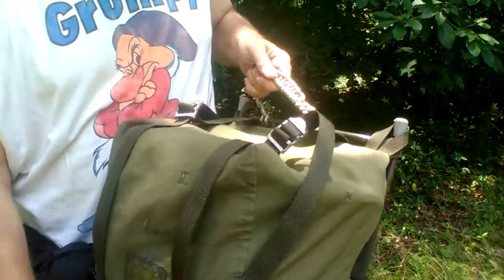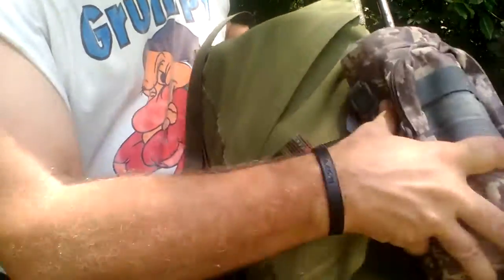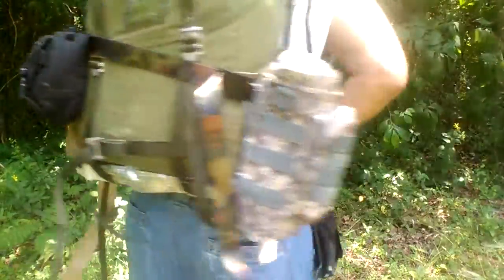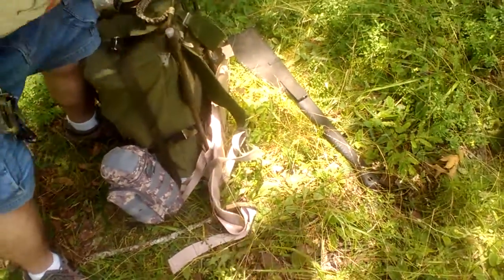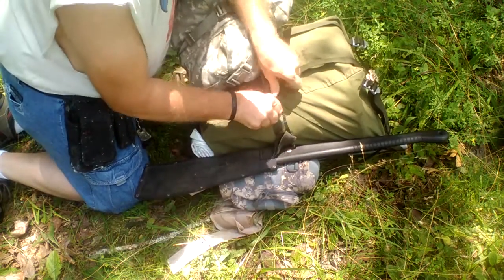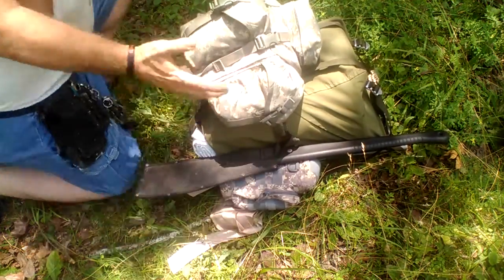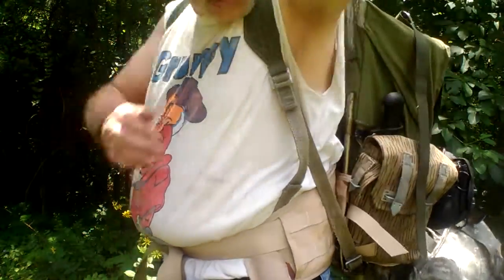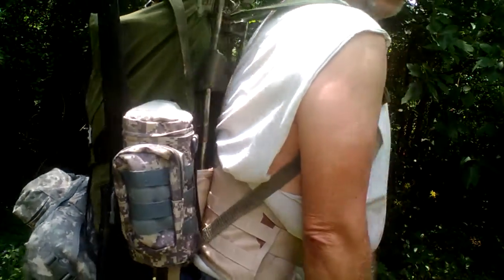Best LK35 upgrade, idea from MTwoodsrunner